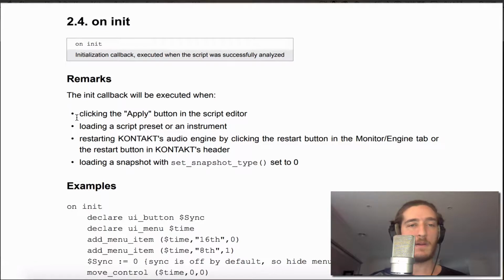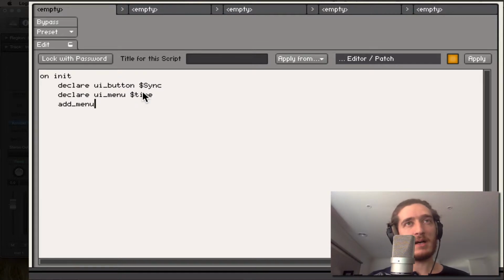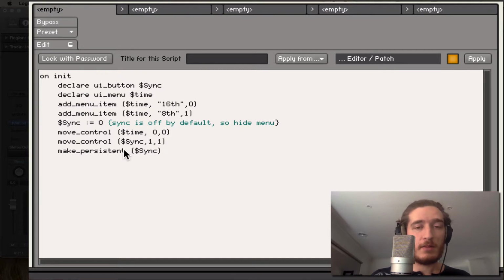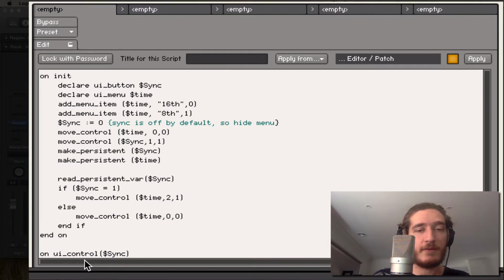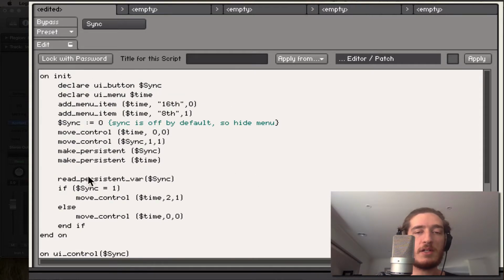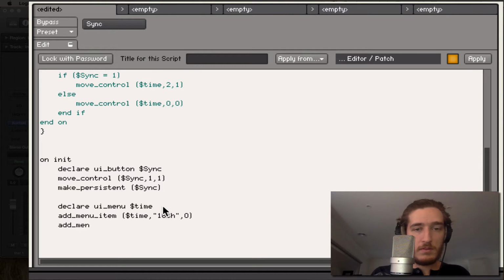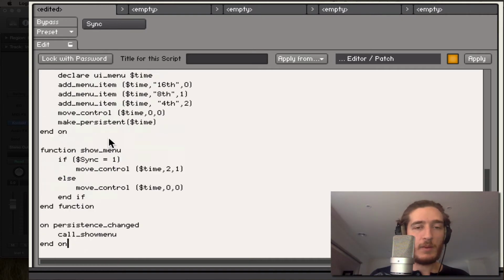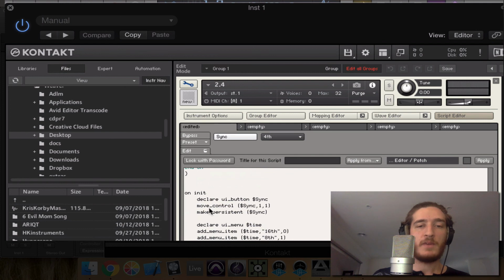Kontakt 6 Reference Manual Walkthrough 2.4